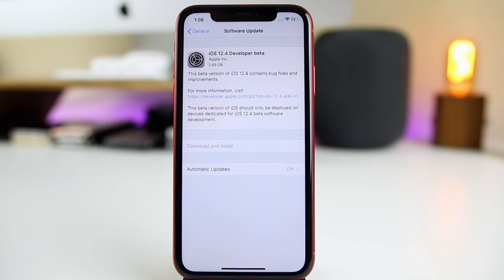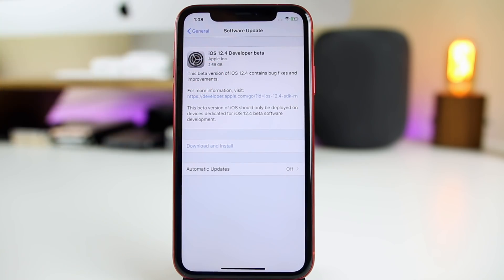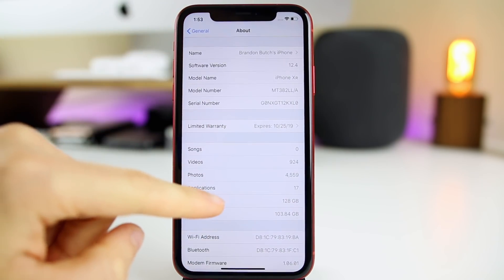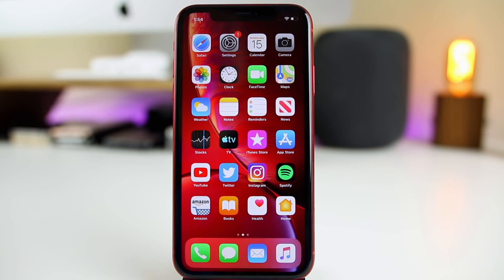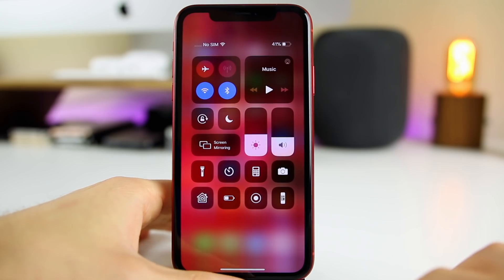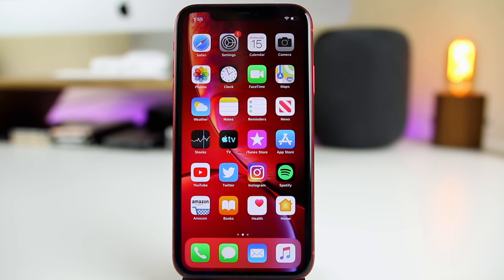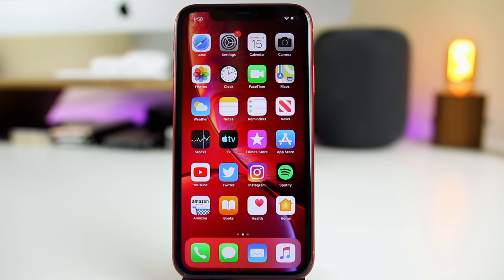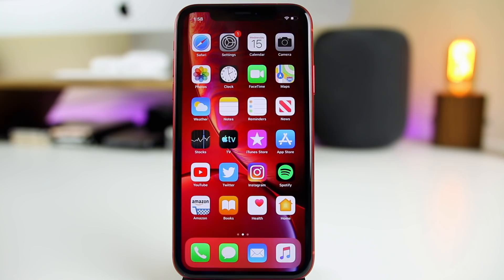iOS 12.4 Beta 1 Released - What's New?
iOS 12.4 Beta 1 Released - What's New? | iOS 12.4 Beta 1 Features & Changes Review

Apple is back at it again with the release of iOS 12.4 beta 1, which comes just a couple days after iOS 12.3 was released to the public. In this video, we cover the new changes/features, battery life, performance & bugs/bug fixes.

Did you install iOS 12.4 beta 1 yet? Thoughts on it?

▬ STAY UP-TO-DATE! ▬